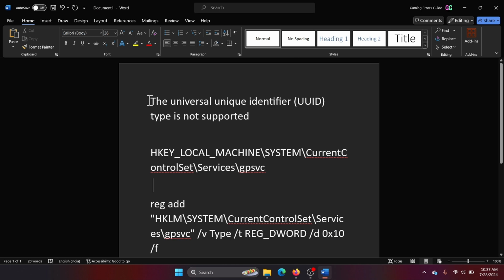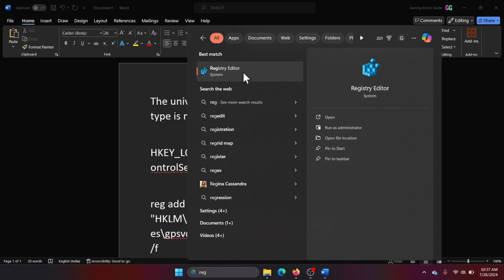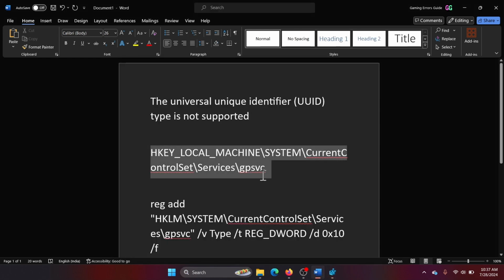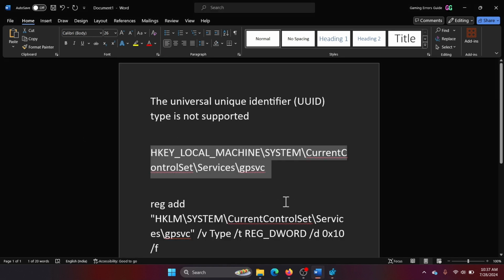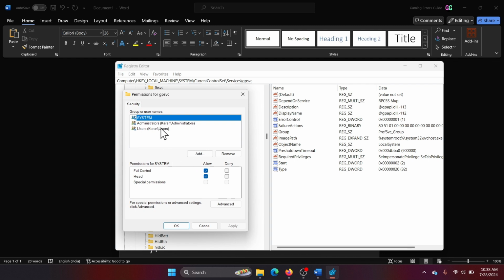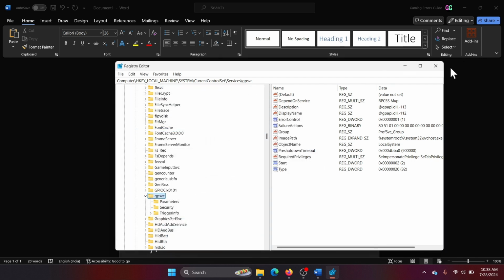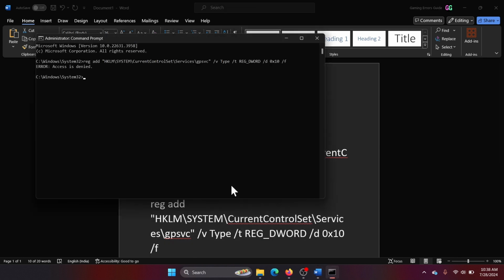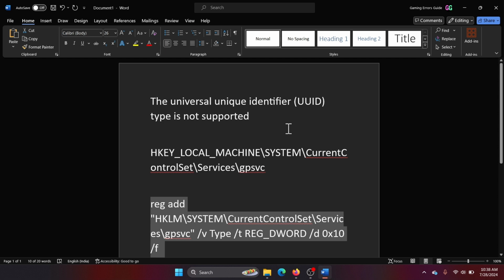How to Fix "The Universal Unique identifier UUID Type Is Not Supported" Error on Windows 11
Video Title: How to Fix "The Universal Unique identifier UUID Type Is Not Supported" Error on Windows 11

If you wish to The universal unique identifier UUID type is not supported, then please watch this video.